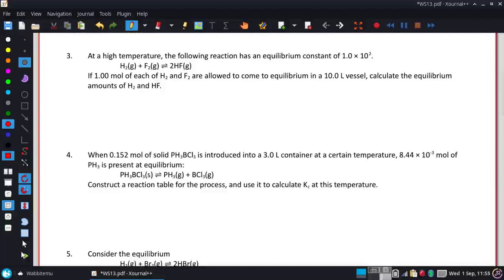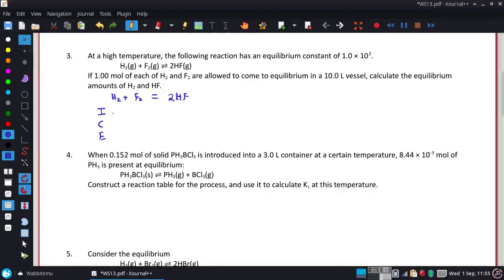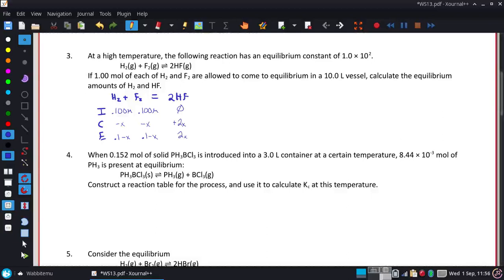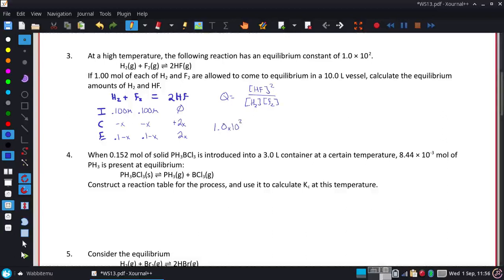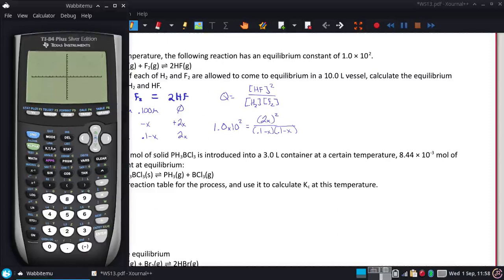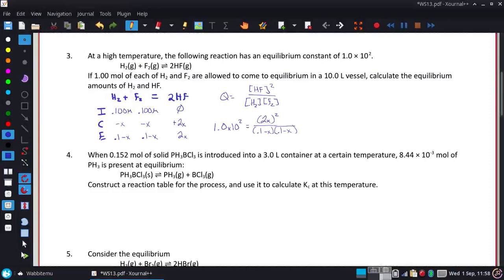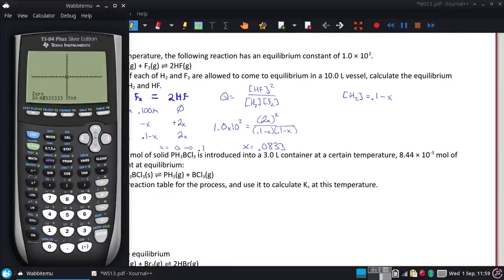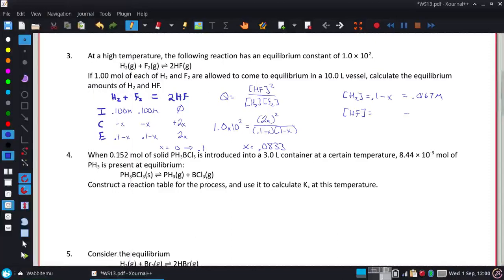At a high temperature, the following reaction has an equilibrium constant of 1.0 × 10^2.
H2(g) + F2(g) ⇌ 2HF(g)
       If 1.00 mol of each of H2 and F2 are allowed to come to equilibrium in a 10.0 L vessel, calculate the equilibrium amounts of H2 and HF.